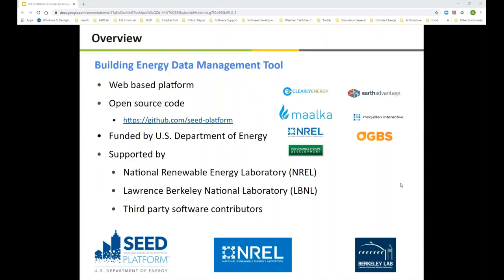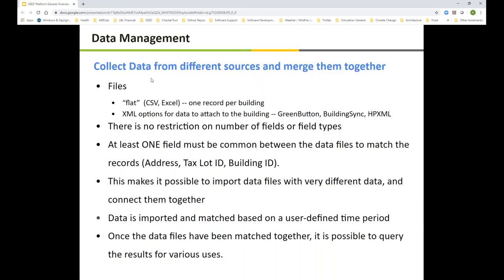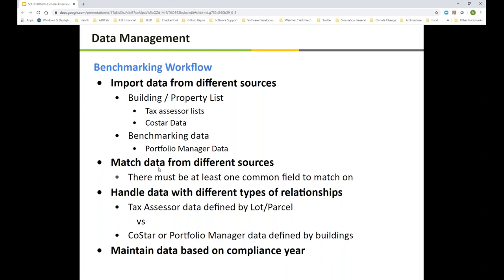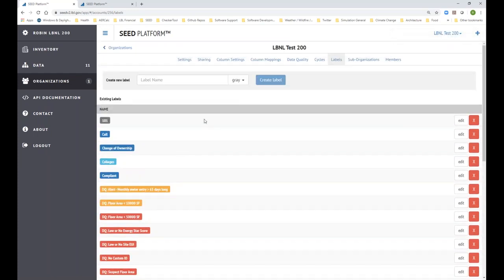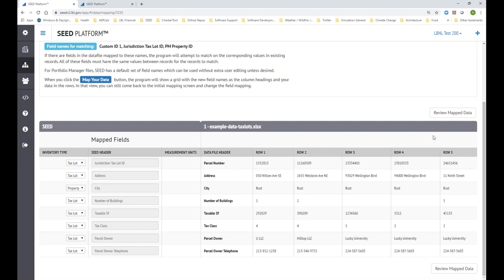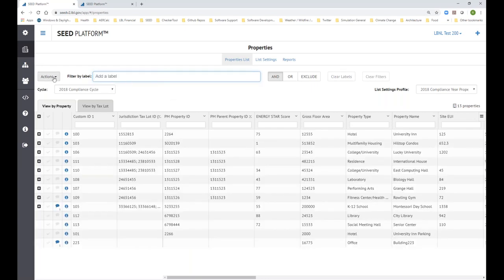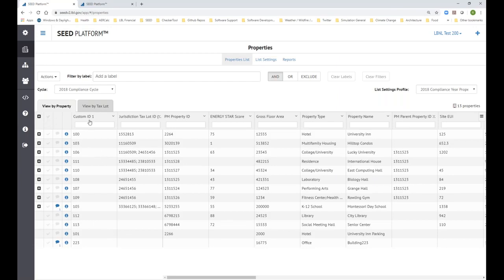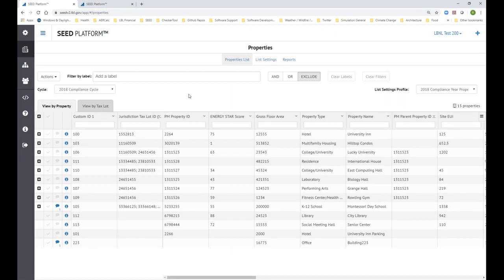Introduction to the Standard Energy Efficiency Data Platform (SEED)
The Standard Energy Efficiency Exchange Platform (SEED) is a central hub for building-relevant datasets from multiple sources for an organization that can be linked to other tools or dashboards and prioritizes buildings for upgrades and identifies cost-effective upgrade actions within them. This training will introduce the basic features of SEED and how to get started using the method.